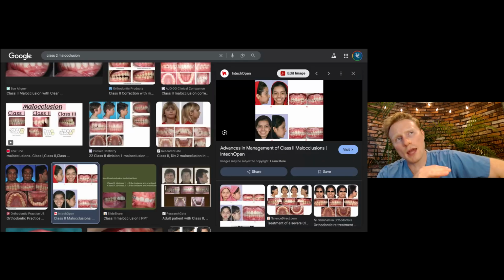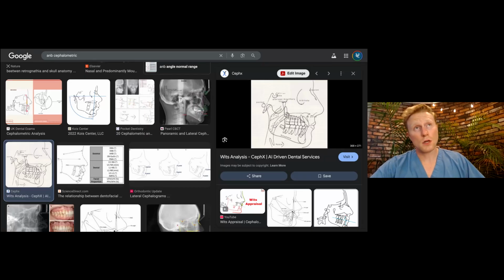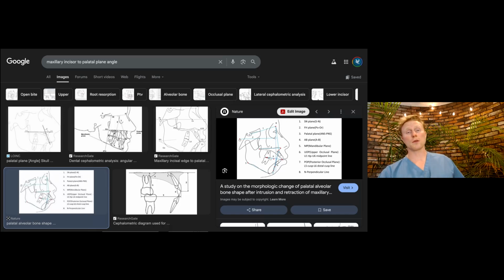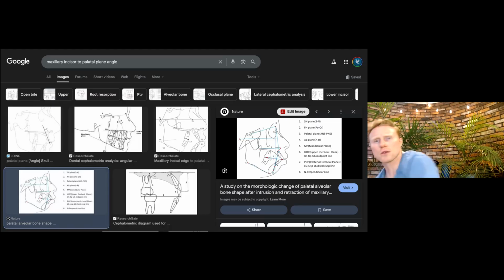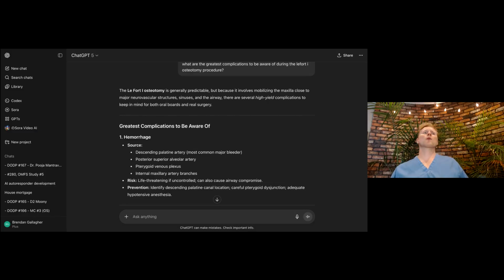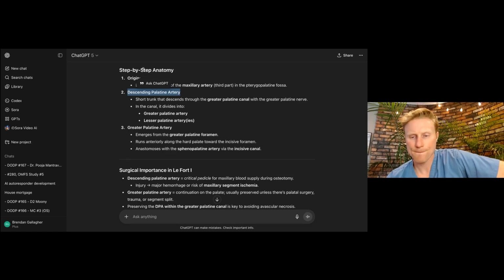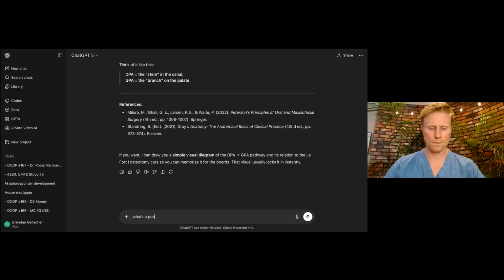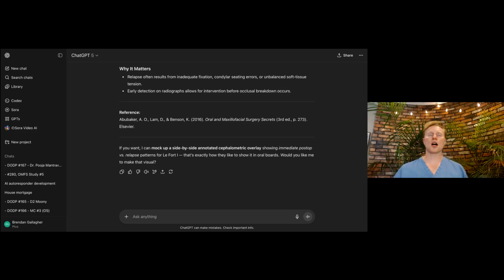OMFS Board Exam Review #6 - Le Fort I, BSSO, Ceph Angles, Relapse & Complications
Top 5 Topics:
- Unfiltered OMFS Training
- Le Fort I + BSSO Explained
- Cephalometric Angles Demystified
- Biggest Surgical Screw-Ups
- Relapse & Complications

*** These are live recordings of my review sessions for the oral OMFS boards that I’ll be taking in January 2025 - I can get answers and concepts wrong! Please comment, DM me, or text me with any corrections, additions, or your own board prep tips on these topics so we can learn from my mistakes. ***

Questions & Topics:
00:00 – Introduction to orthognathic surgery evaluation: history, facial exam, occlusion.
02:03 – Understanding A and B angles in malocclusion and how they guide diagnosis.
04:02 – Surgical procedure choices for Class II retrognathic mandible.
06:01 – Key post-operative management after BSSO to ensure stability.
08:07 – Critical cephalometric parameters for vertical maxillary excess.
10:12 – Le Fort I impaction techniques and intraoperative accuracy tips.
11:50 – Common complications in orthognathic surgery and their management.
14:07 – Pre-surgical orthodontic preparation: leveling, aligning, decompensation.
16:08 – Relapse prevention strategies after BSSO and Le Fort I.
18:35 – Airway considerations in mandibular advancement surgical planning.

Now available on:
- Dr. Gallagher’s Podcast & YouTube Channel

My watch in this episode = Tag Heuer Aquaracer Calibre 16 Chrono

- 8.2025